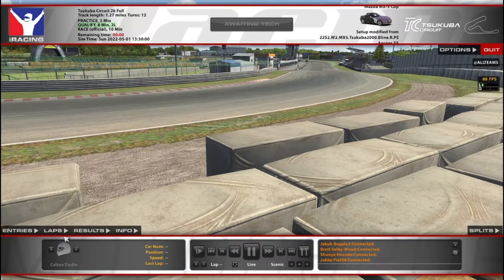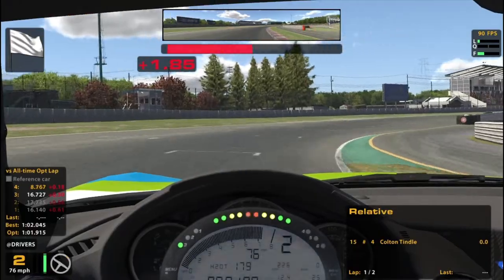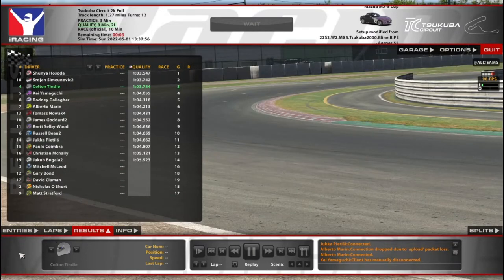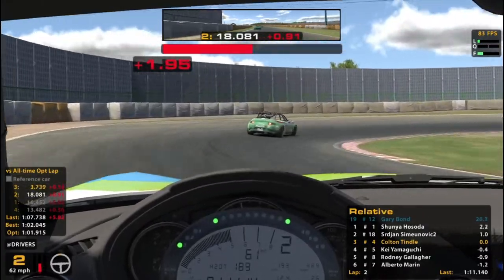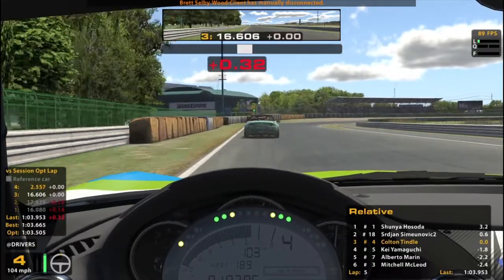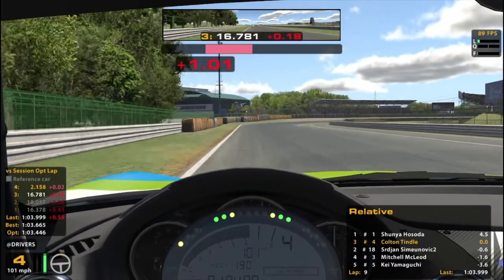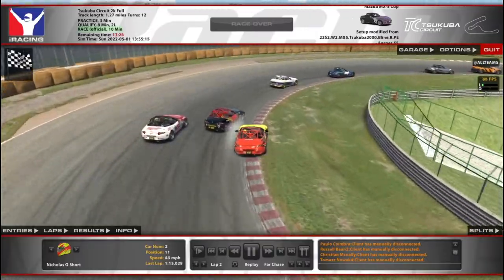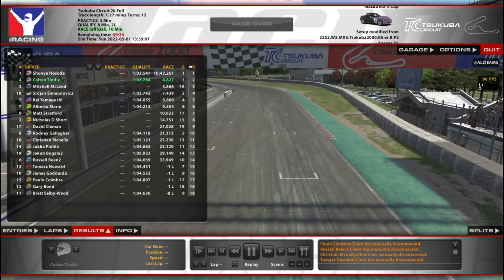13th Week Mazda MX-5 @ Tsukuba - Perpetual Cold Tires - iRacing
This setup felt so weird, but it was fast, I guess!

Chapters:
0:00 Qualifying
10:17 Race Start
15:45 Halfway
19:58 White Flag
22:30 Incidents